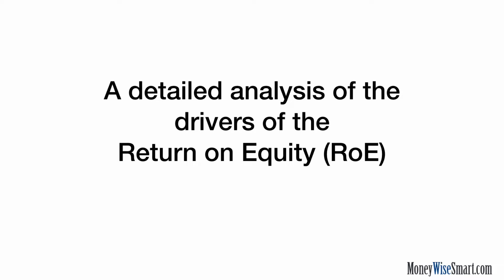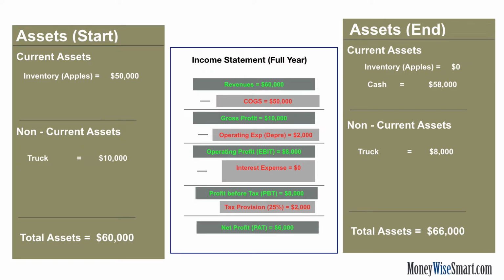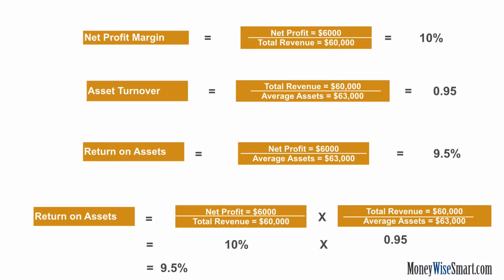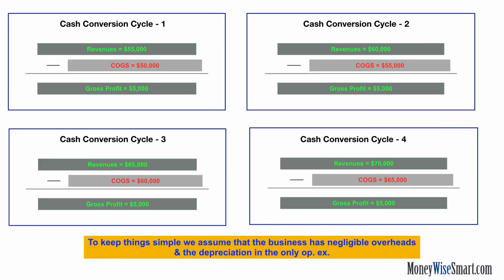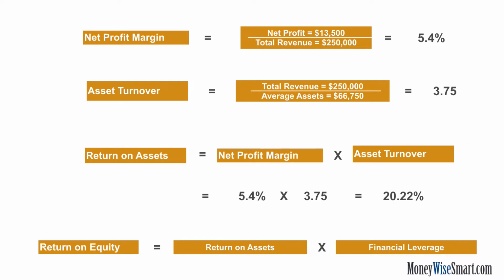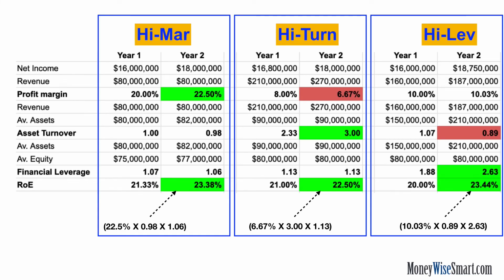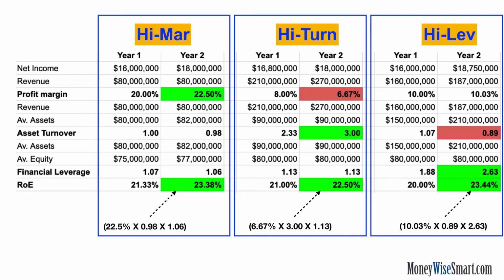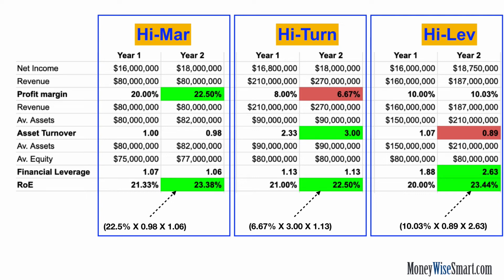[Investing Fundamentals] The step-by-step analysis of the return on equity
The Dupont analysis can be used to gain an in-depth view of the different drivers of the return on equity. This analysis will also help you to understand when a high return on equity is meaningful and when it is artificially enhanced.

Check out some of our in-depth company research by registering for free

If you are interested in learning more about our step-by-step process for screening, identifying and analysing great businesses, that can be part of your long term winning portfolio, then pre-register on

We will open our doors soon for the next intake.